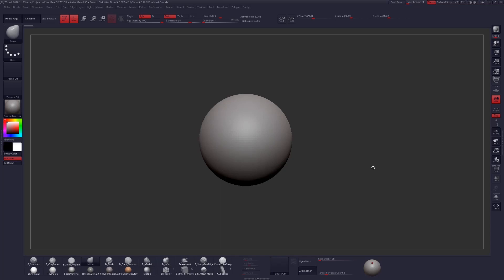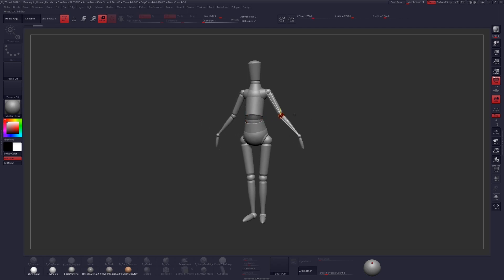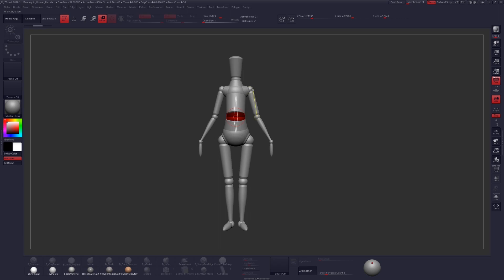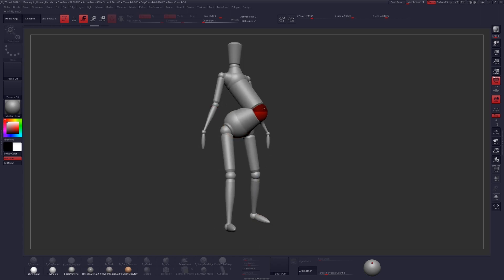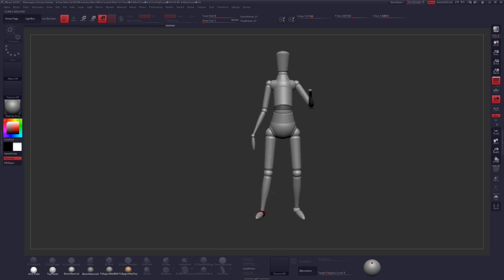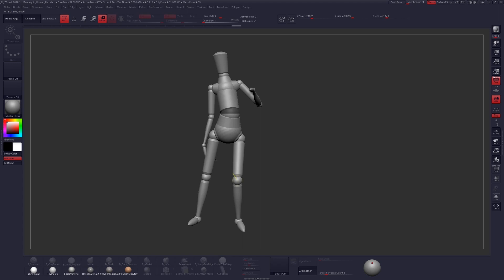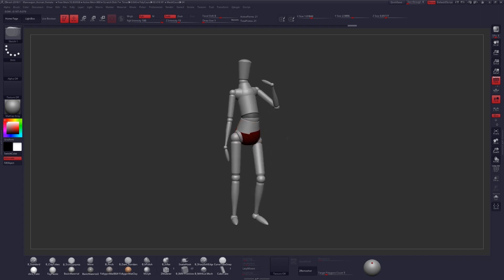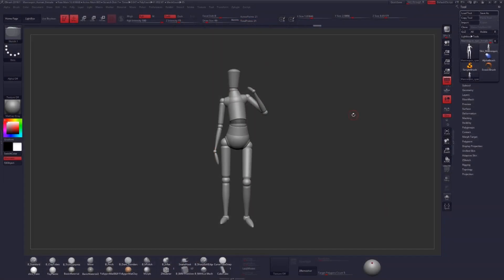Posing with Mannequins in ZBrush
In this ZBrush tutorial, I'll show you how you can use mannequins to pose your characters. You can use this for blocking out poses, experimentation, or convert directly to geometry that you can sculpt on. Let me know what kind of tutorials and ZBrush related content you would like to see in the future!